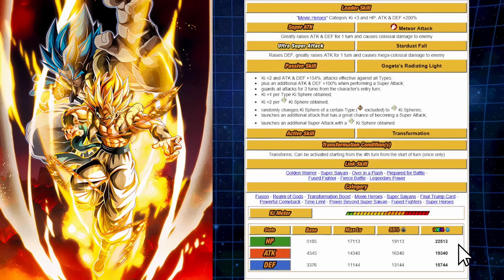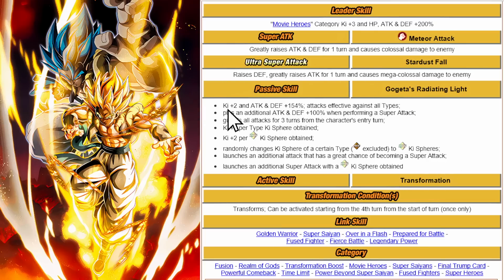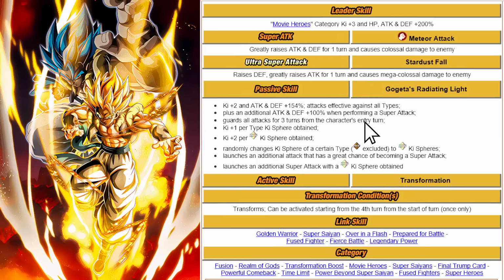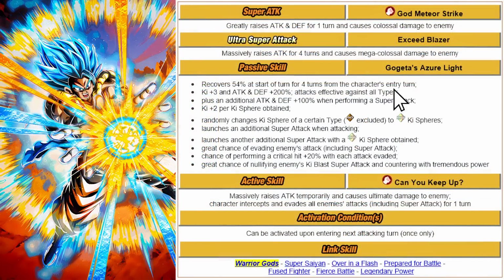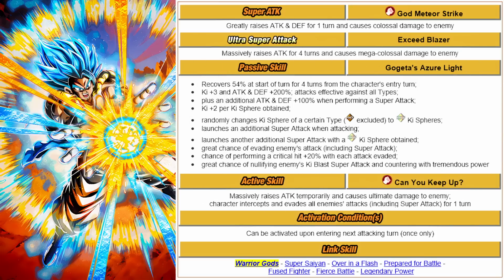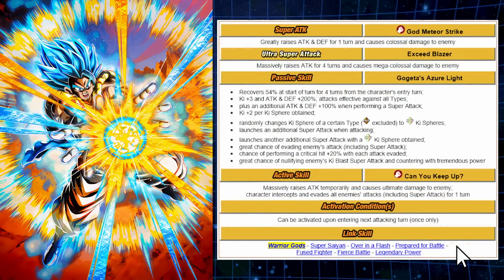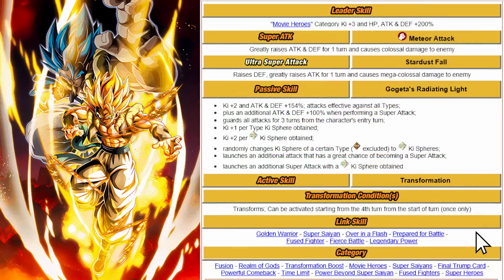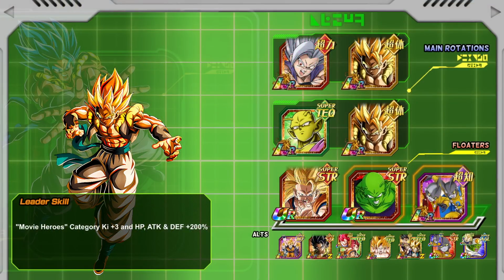LR CARNIVAL GOGETA BLUE Breakdown w. Team Builds (GLOBAL 9YR Anniv.) | Dragon Ball Z Dokkan Battle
LR CARNIVAL GOGETA BLUE Breakdown w. Team Builds
(GLOBAL 9YR Anniv.)